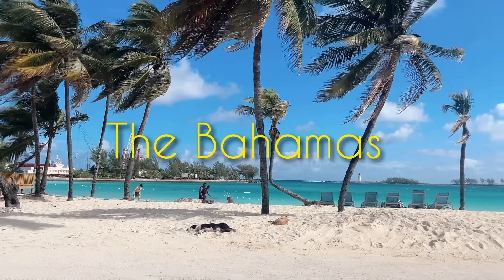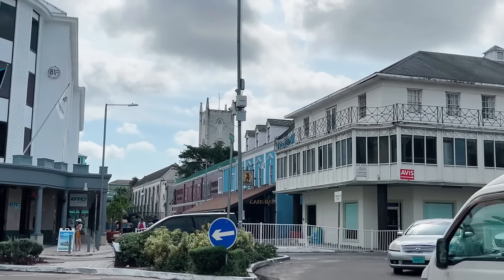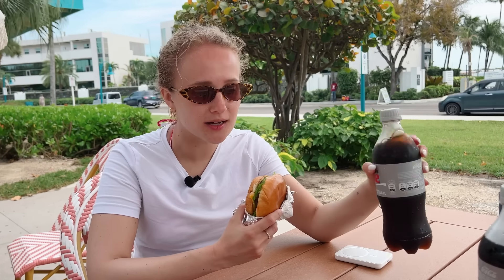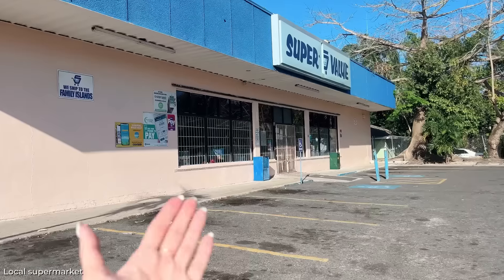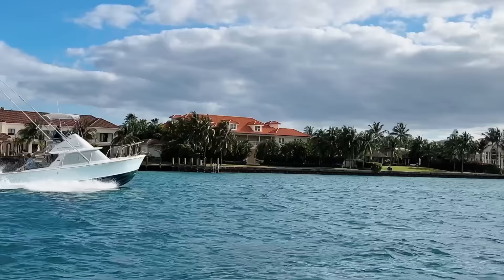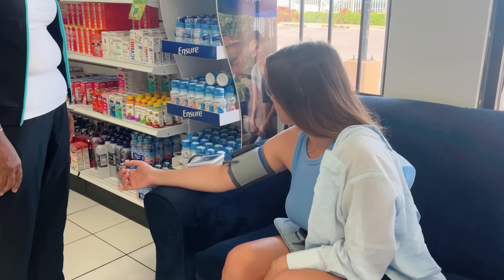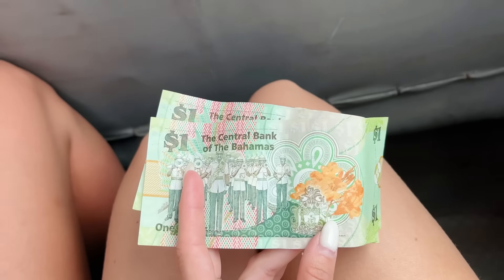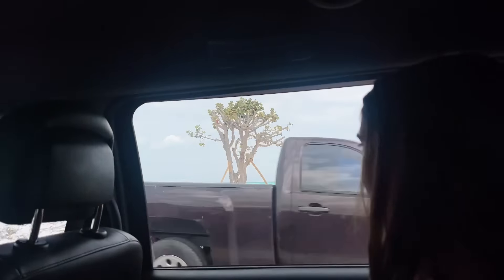The BAHAMAS: A country of contrasts that you have to visit in 2025🌴 How do people live there?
In our new documentary , we explore Nassau, the capital of the Bahamas. The island is known for its beaches with crystal-clear waters and white sands, as well as swimming with adorable pigs. But there is also another side of the country that tourists don't see - expensive prices, garbage, missing people. We will uncover all sides of this magical place. Let's get it started 🤗

Time codes:
00:00 - Why Nassau, the Bahamas?
00:46 - Our AirBnB tour
02:00 - Downtown of Nassau
04:13 - The best beach on the island
07:28 - Trying a traditional rum cake
08:13 - A new day
08:53 - The other side of the Bahamas
11:29 - Swimming with cute pigs
15:33 - We got a sunstroke
16:10 - Exploring the island
18:11 - Interesting facts about the Bahamas
20:25 - Local rum and the main dish
21:17 - My impressions of the Bahamas

You can help me to survive in the USA by joining